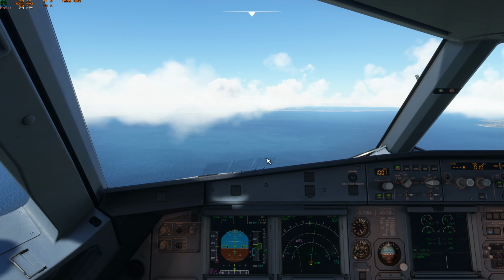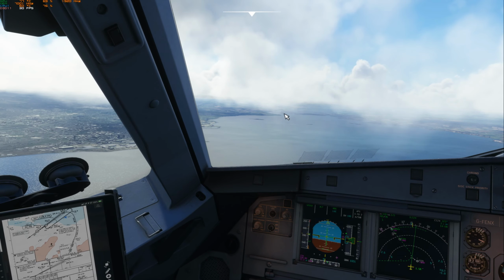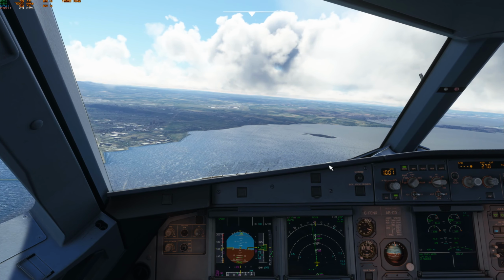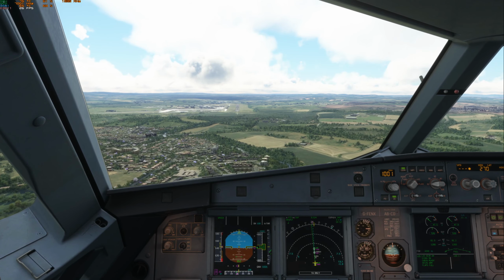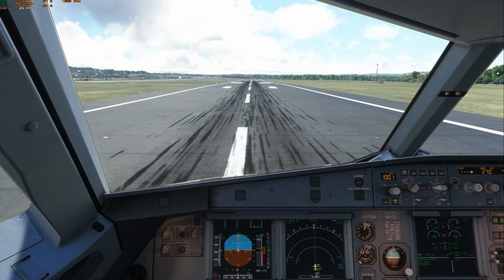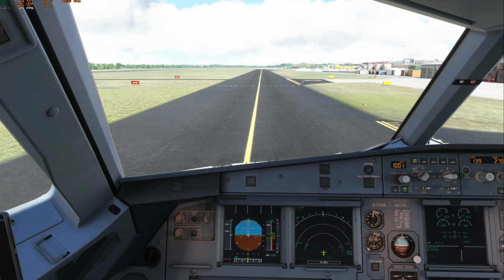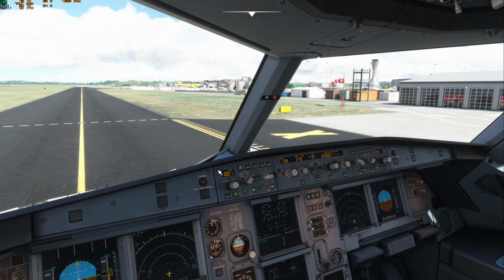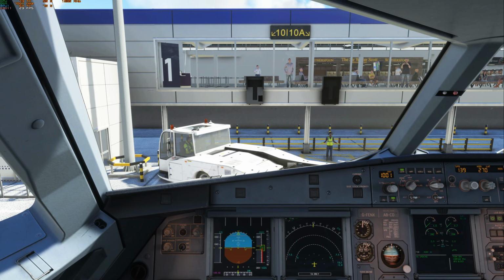Fenix A320 at Edinburgh in 20kt winds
Ooooh some heavy weather, lets see how I cope lol.
Went alright! Smooth landing at 100fpm with not too much yaw on touchdown - this one is more fussy about landing straight than the NEO..